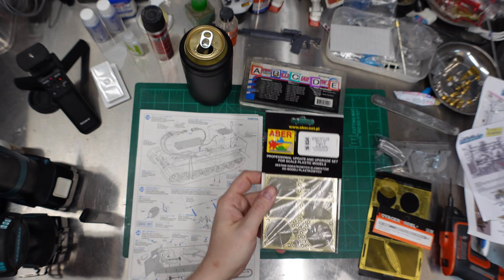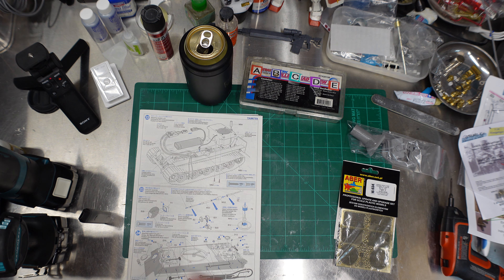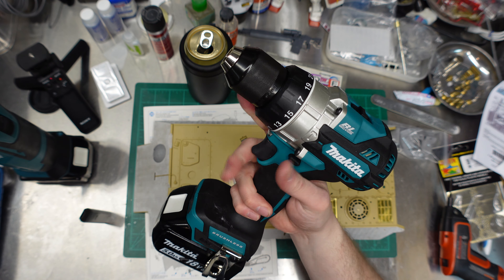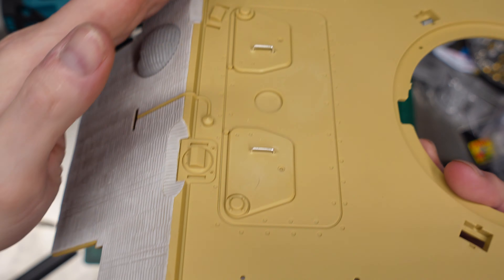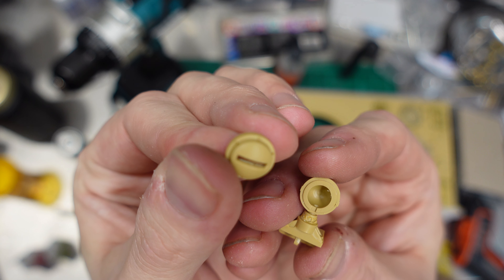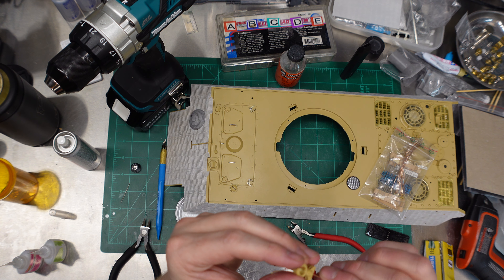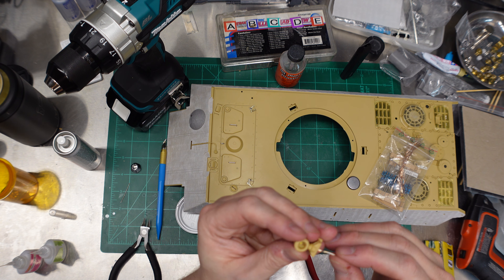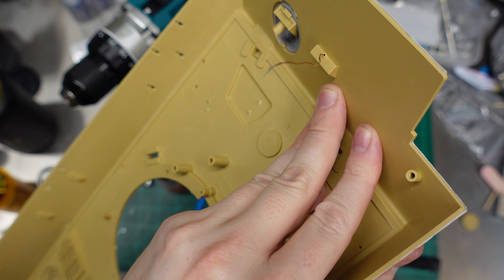Tamiya 1/16 RC full option King Tiger Porsche turret #56018 #36201 Frankentank Part 4 Wiha Giveaway!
Waited weeks for wrong parts, Giving away a set of Wiha nut drivers, and ran into some problems. We continue our Tamiya 1/16 RC full option King Tiger Porsche turret #56018 and #36201 Frankentank build.

First person who meets the above criteria and answers the 3 following questions wins!

2) What did I do to my Zimmerit in this episode?
3) What did I get for Valentines day from my wife?